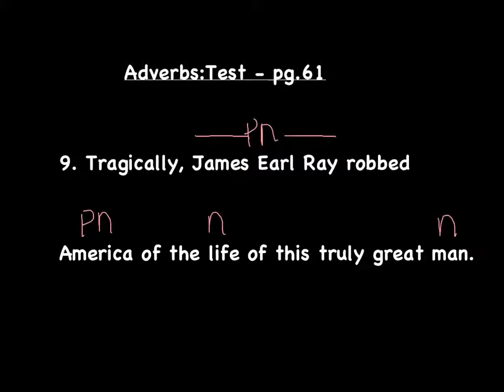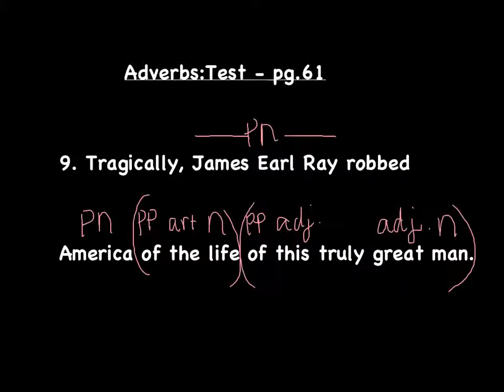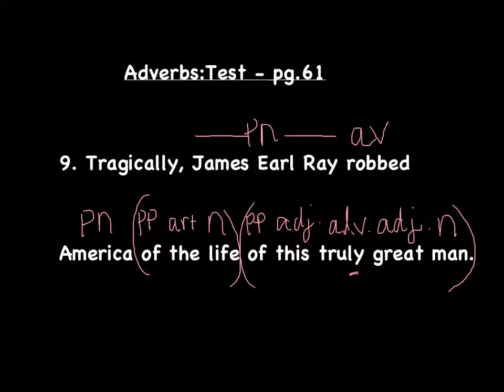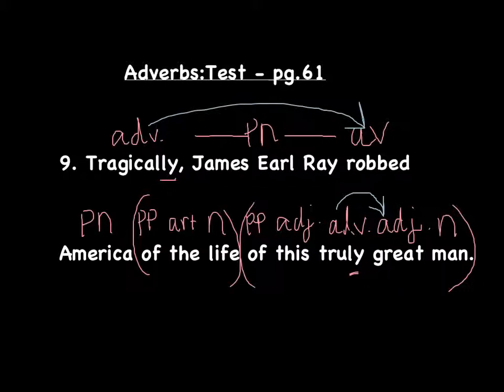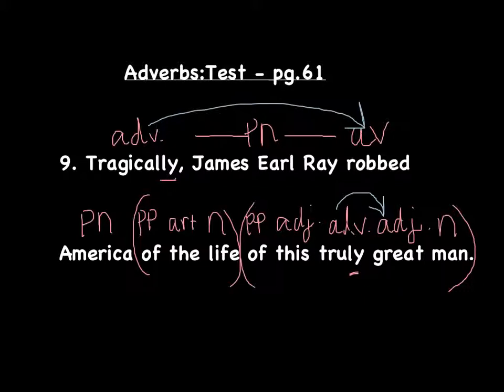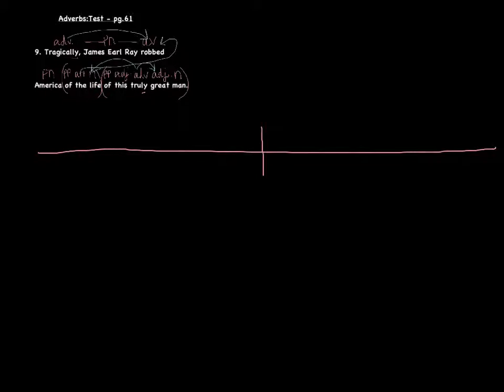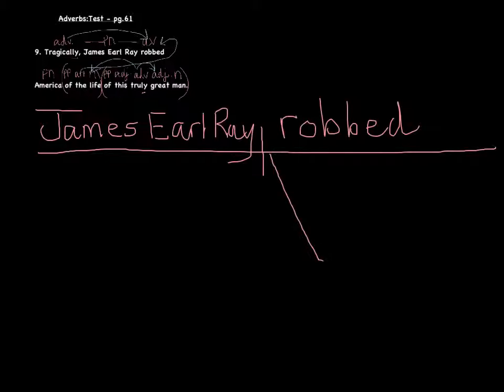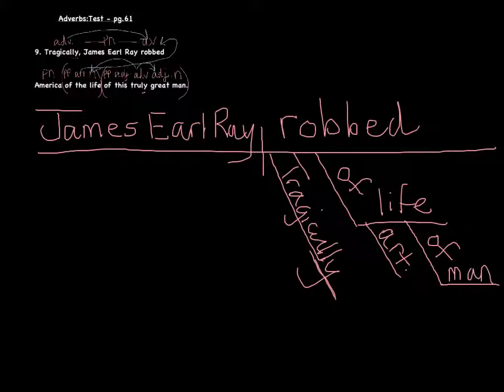Unit 5 Adverbs, Test pg. 61, #9 - Tutorial